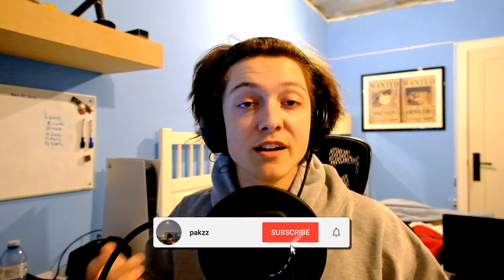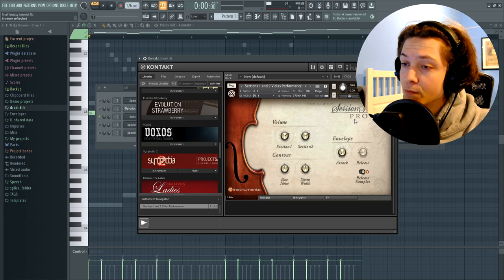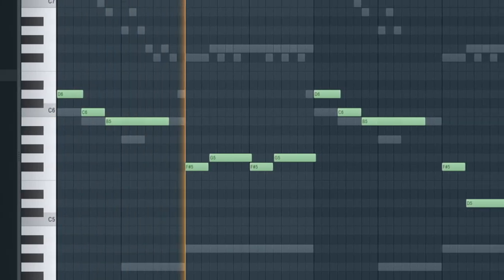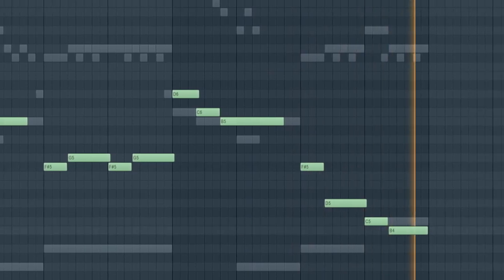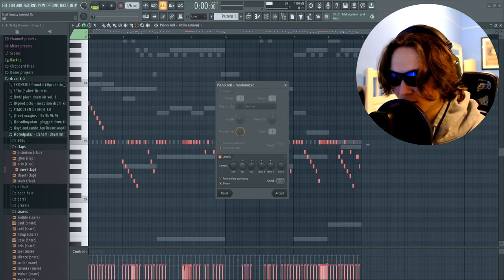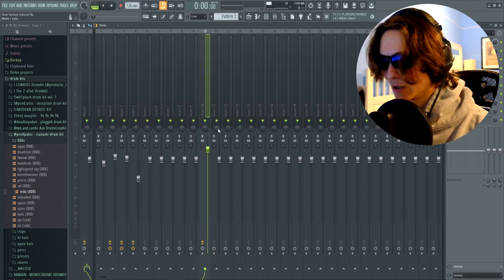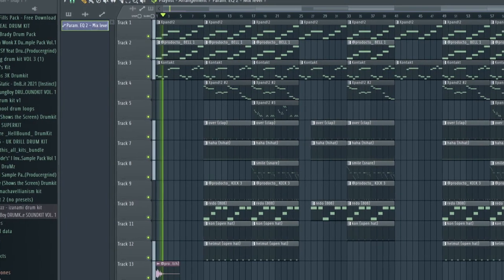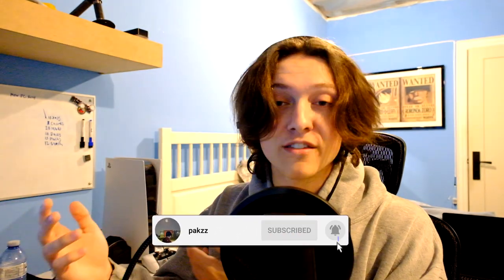How To Make Beats Like FINAL FANTASY For LIL UZI VERT (FL Studio)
Yo! Today i'm showing y'all how to make beats like Final Fantasy for Lil Uzi Vert!